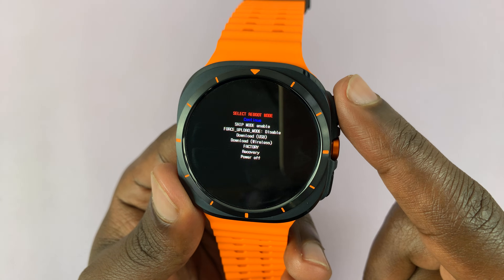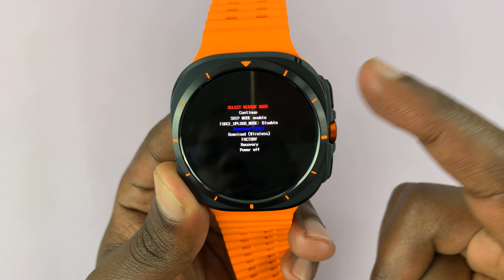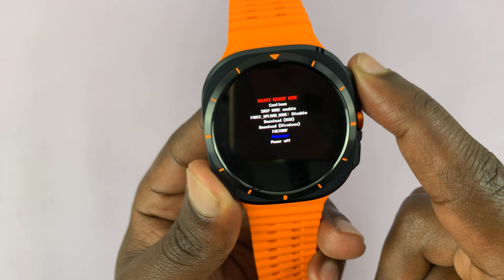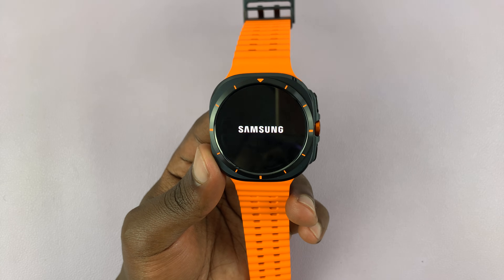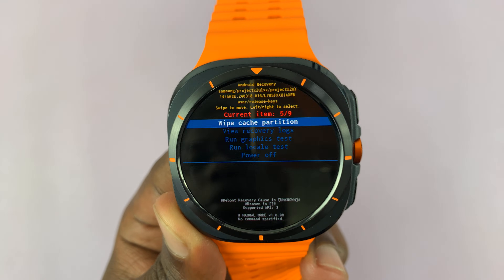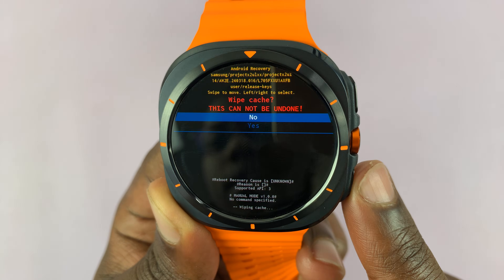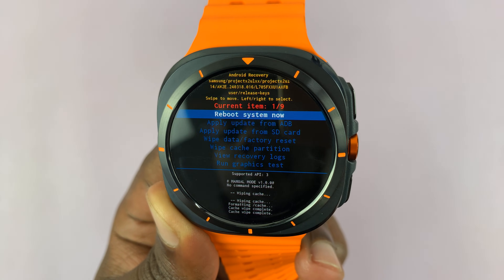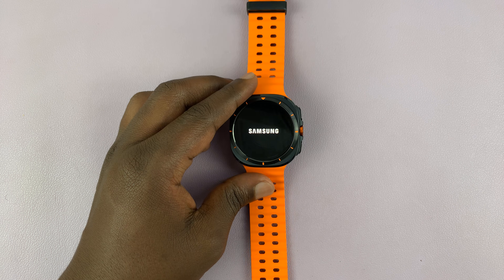How To Clear Cache Partition On Samsung Galaxy Watch Ultra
Here's How To Wipe Cache Partition On Samsung Galaxy Watch Ultra

If you're experiencing sluggish performance, app crashes, or other issues on your Samsung Galaxy Watch Ultra, clearing the cache partition might be a helpful troubleshooting step. The cache partition stores temporary system files that can sometimes become corrupted or outdated, affecting your device's performance.

Here’s a straightforward guide to clearing the cache partition on your Samsung Galaxy Watch Ultra.

How To Clear Cache Partition On Samsung Galaxy Watch Ultra (Wipe Cache Partition Galaxy Watch Ultra)

To access recovery mode on your Galaxy Watch Ultra, you'll need to force a restart. To do this, press and hold the Home and Back buttons until you see the Samsung logo. At this point, release the buttons then double press the Home button.

From here, you'll see a menu appear. Using your Home button (upper button), scroll down and highlight the "Recovery" option. To select it, press the Home button and wait for a few seconds.

Subsequently, you'll see the recovery menu. From here, use the Back button to scroll down and select the "Wipe Cache" option using the Home button. Then, confirm the process by selecting "Yes."

Your Galaxy Watch Ultra will commence wiping off the cache partition. once done, scroll to "Reboot System Now" using the Back button and select this option using the Home button. This allows you to exit the recovery mode on your Samsung Galaxy Watch Ultra. Your watch will reboot back to its normal state.

SAMSUNG Galaxy Watch Ultra 47mm LTE AI Smartwatch

Cell Phone Tripod Adapter